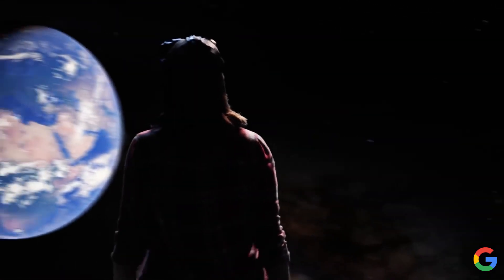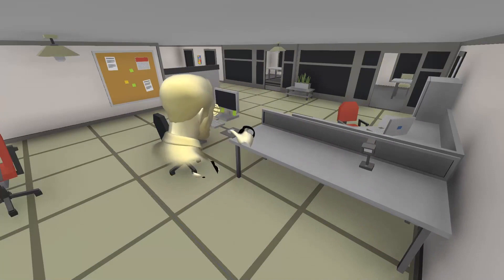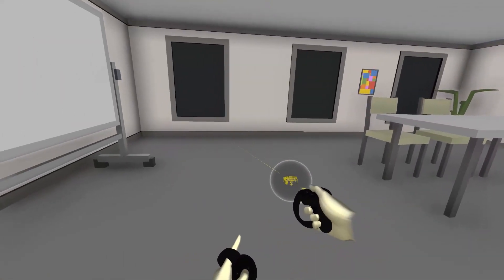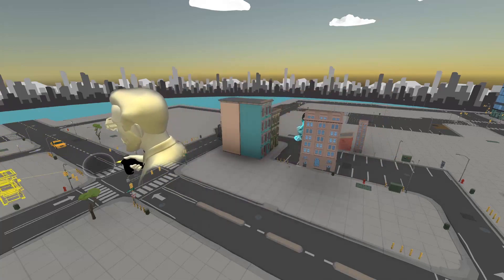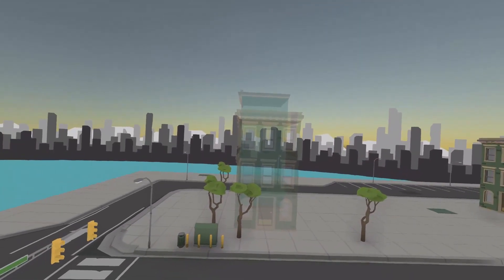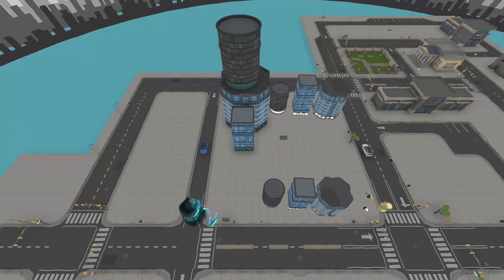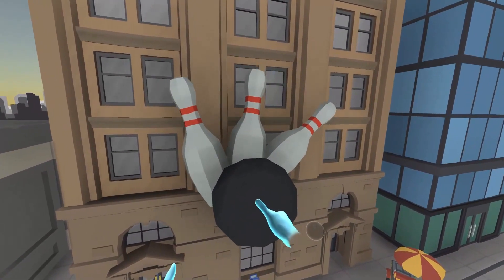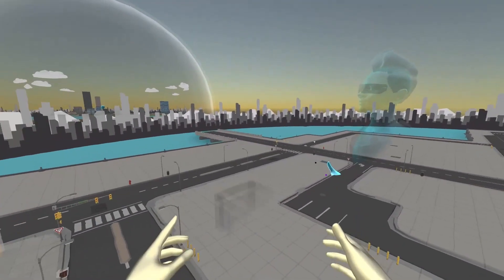What is the future of collaboration?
Spacetime: Enabling Fluid Individual and Collaborative Editing in Virtual Reality.

Spacetime is part of my PhD work at University of Toronto. I'm particularly excited about this work because it extends the concepts I've explored from 2D to 3D, from pen+touch to VR, and from single user to multi-user.  This work was done during my visit to Professor Ken Perlin's lab at NYU.

to see more of my work!